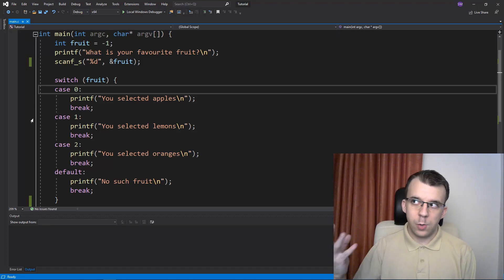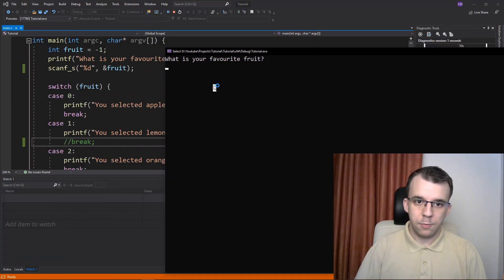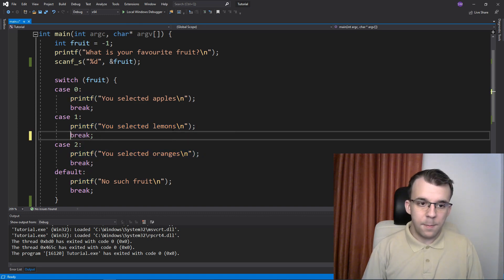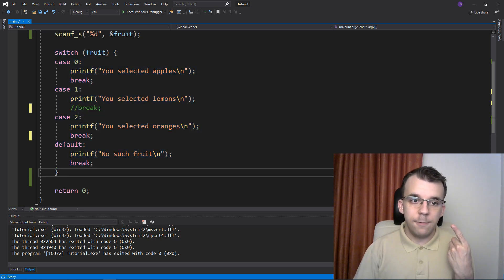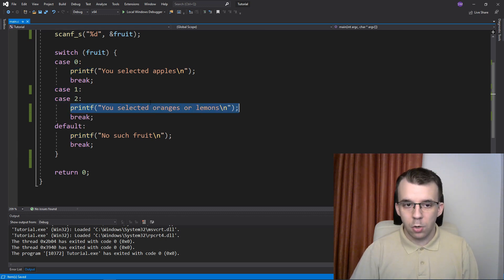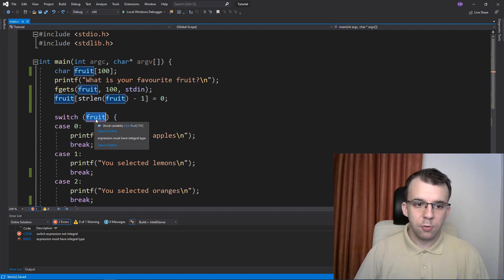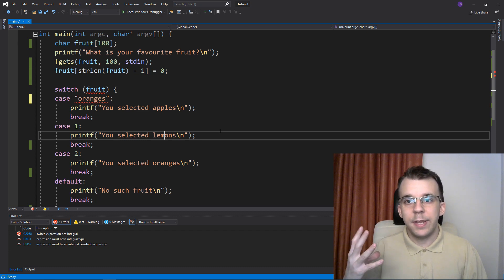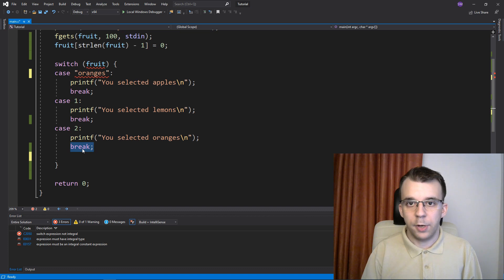More details about the switch statement in C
The break statement is always used when adding switch statements. The question I'm answering in this video is why?